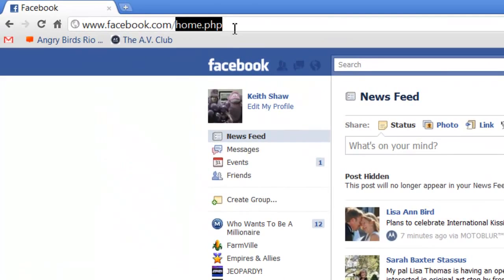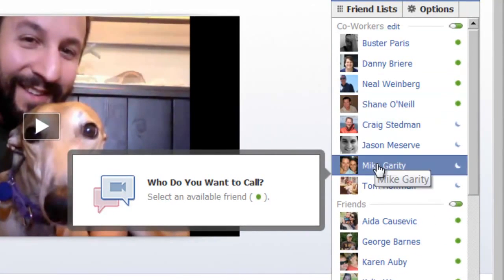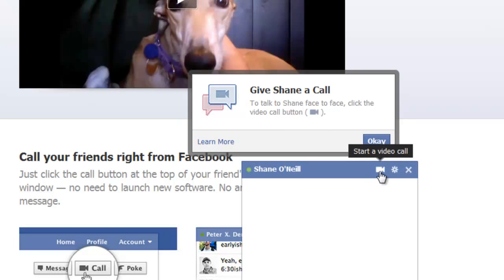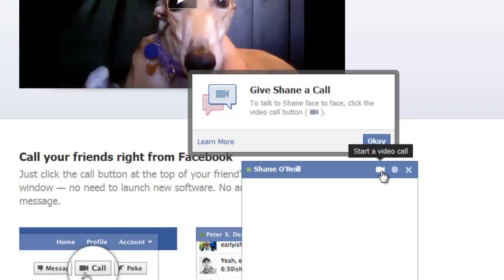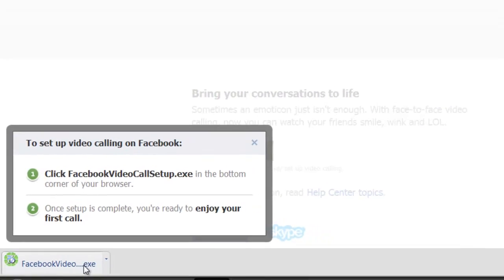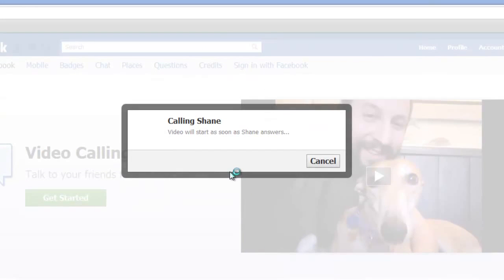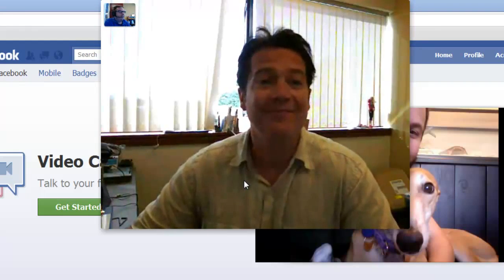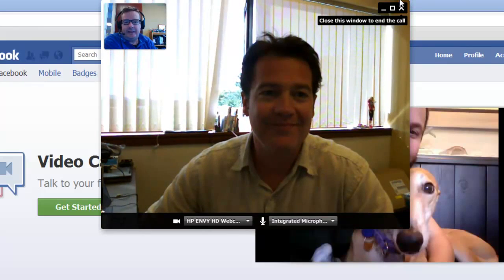Facebook wideoczat - film instruktażowy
Facebook uruchomił nową usługę - wideoczat. Prezentujemy krótki film, który pokazuje, jak go uruchomić.